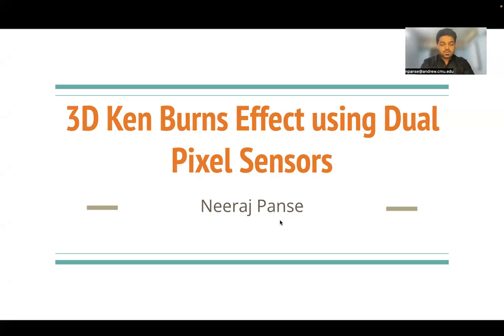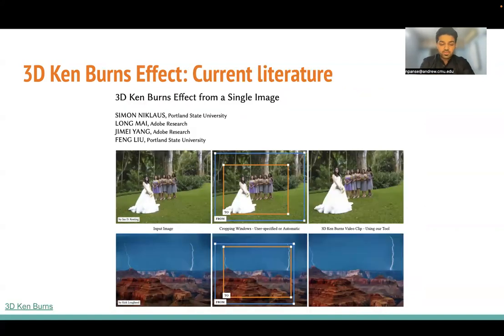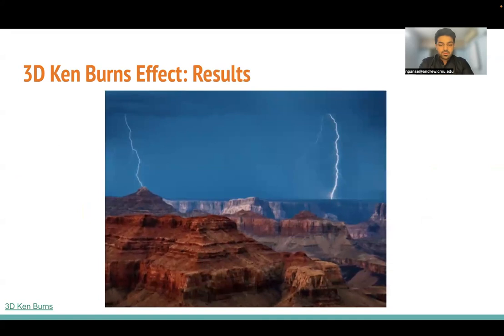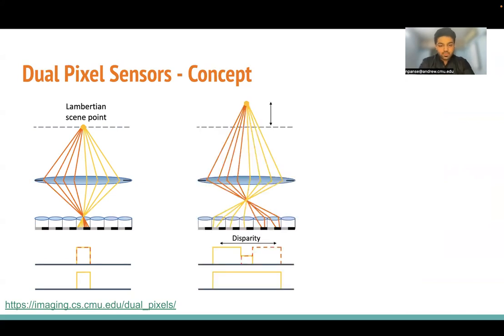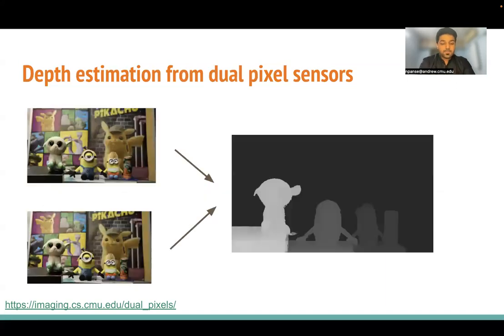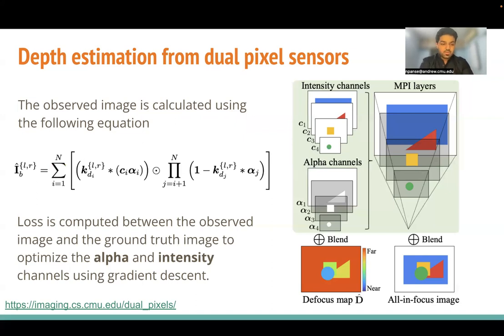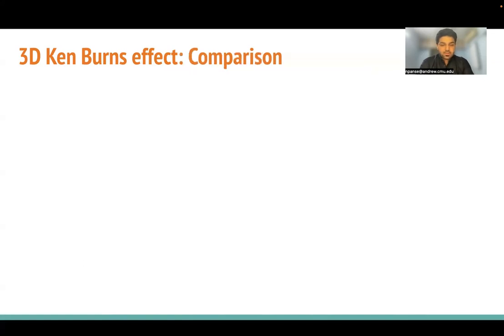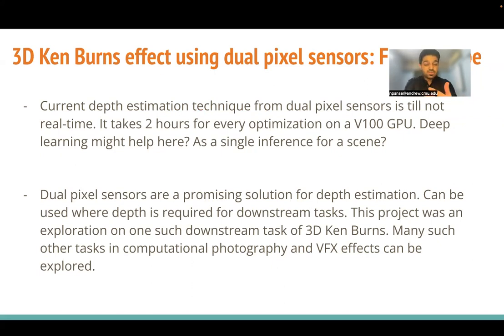Neeraj Panse: 3D Ken Burns effect using Dual Pixel sensors